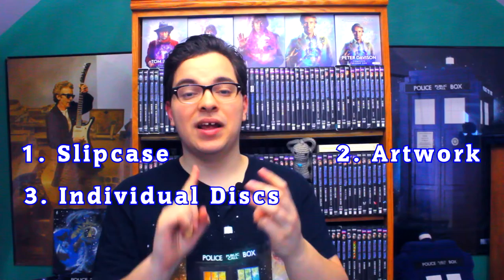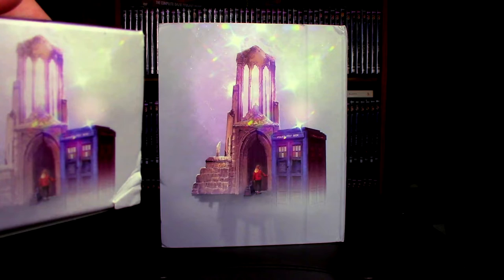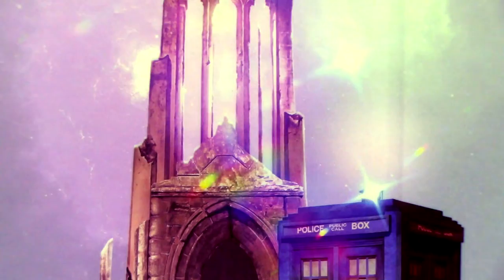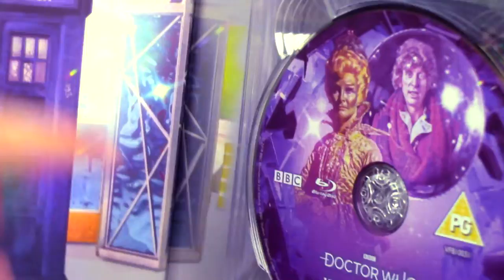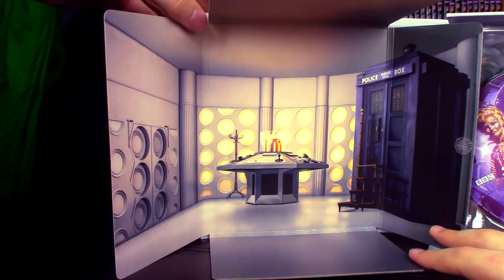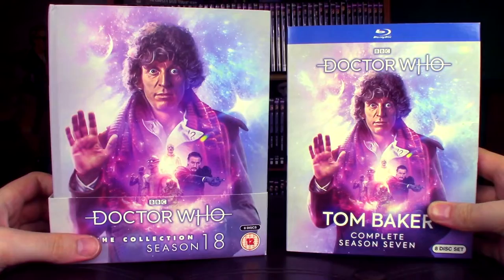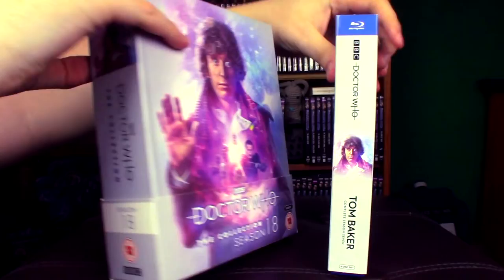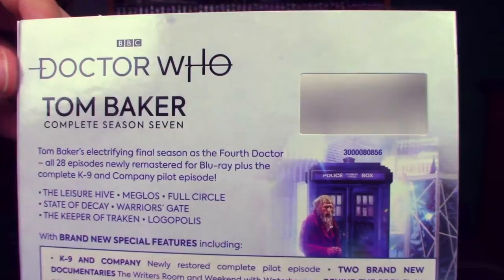Doctor Who The Collection Season 18 Review (UK vs. US Versions)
Don’t watch this unless you LOVE Doctor Who Blu-rays! Today we take an in-depth look at Doctor Who The Collection Season 18, both the UK version and the US version! You can find a list of every release in Doctor Who The Collection from Amazon.co.uk You can also give a one-time donations

You can watch my unboxing of the Doctor Who Season 18 and Season 19 blu-rays here:

Doctor Who Season 23 was recently announced as the next addition to Doctor Who The Collection! You can watch my video about the announcement You can pre-order this release from Amazon.co.uk Zoom.co.uk Zavvi.com

Do you collect these seasons on blu-ray? Where do you collect from, and where do you buy from? What do you see as the benefits of the US set, and what do you think could be improved for the UK set? I’d love to know! :D

Other ways you can support the Doctor Who Guide!

Last 5 videos:
👉 The Next Doctor Who Blu-ray Box Set Will Be Season 23

Shop on the Australian, German, or Canadian Amazons? Thank you so much for any help you can give! Sharing those links is a big help too!